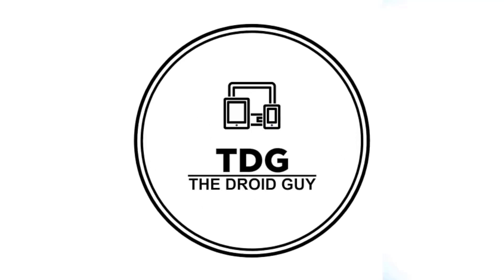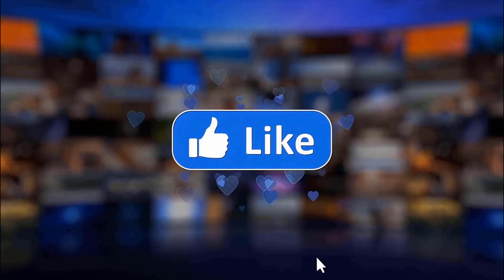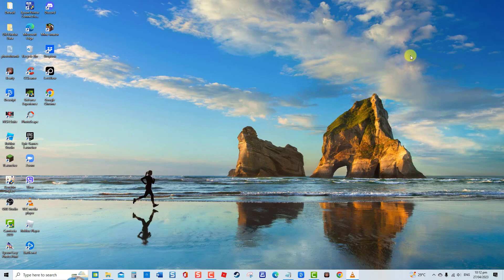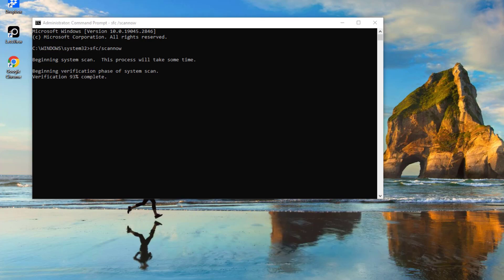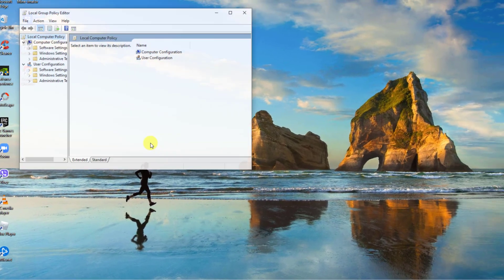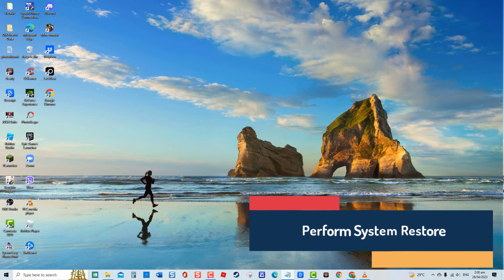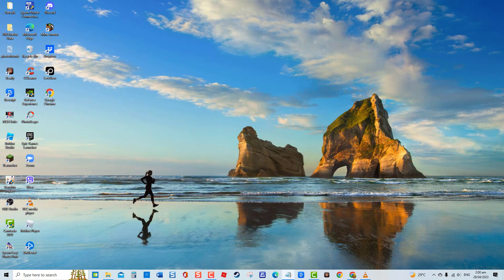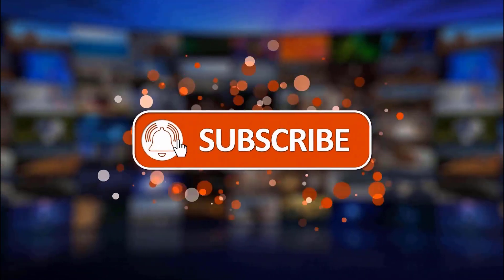How To Fix Windows keep Installing the Same Update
(SOLVED) If you are experiencing repeated installing of the same Windows update, this video is for you. It can be caused by a variety of reasons such as a corrupt driver to software conflicts and often caused by incorrect Windows update settings.

In this video, we will cover troubleshooting solutions that you can do to fix Windows keep installing the same update problem and prevent it from happening. Watch this video today to fix the problem.

00:00 - 00:43  Introduction
00:44 - 01:25 Run Windows Update Troubleshooter
01:26 - 02:08 Run SFC scan
02:09 - 03:10 Disable Automatic Windows Update Temporarily
03:11 - 03:50 Perform System Restore
03:51 - 04:26 Reset Windows